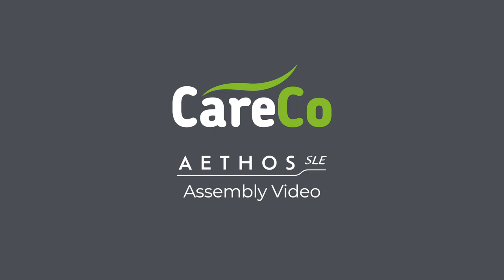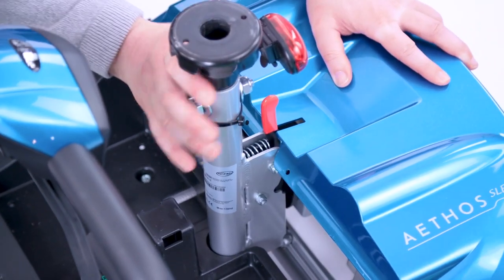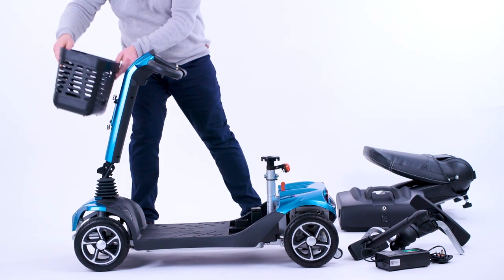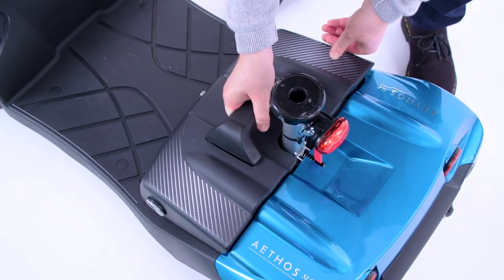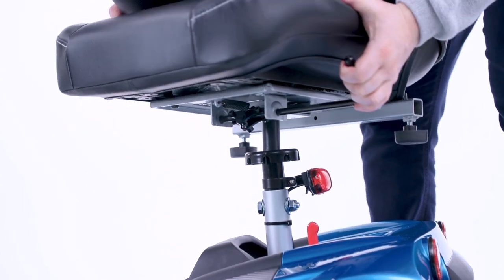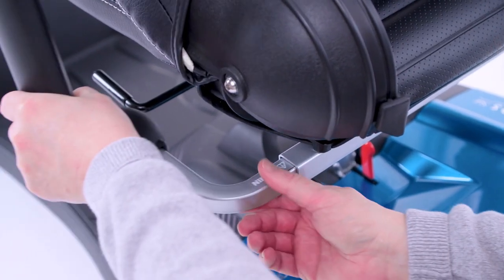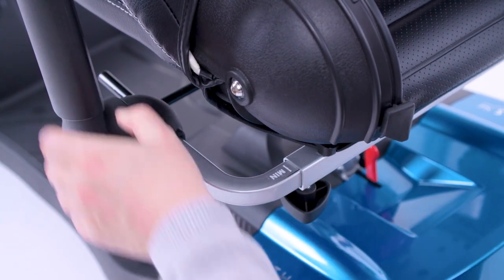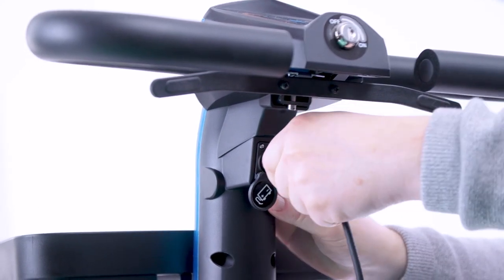Abilize Aethos SLE Scooter Assembly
Forged from lightweight aluminium for effortless control, storage and transportability, designed right here in the UK and with a 5-year frame warranty for total peace of mind on the move, the Aethos is a challenge to the ethos of stuck-in-the-past mobility scooters.